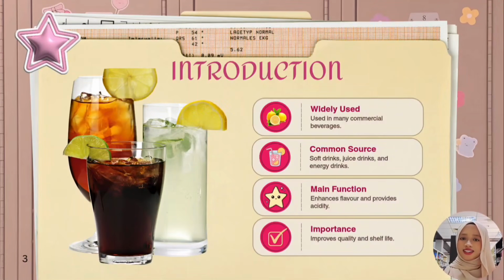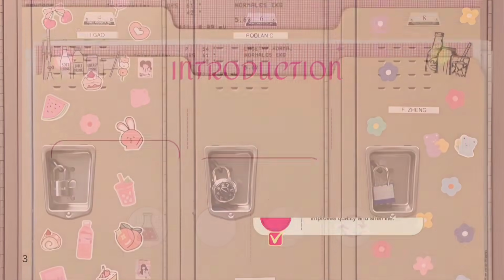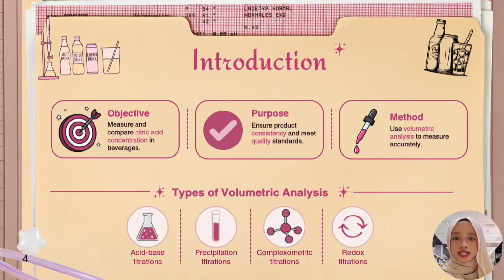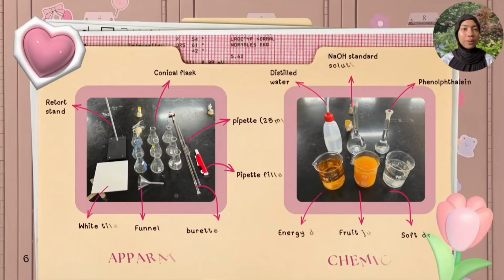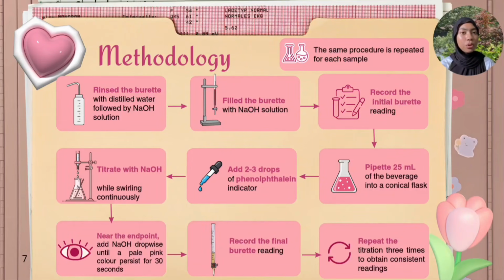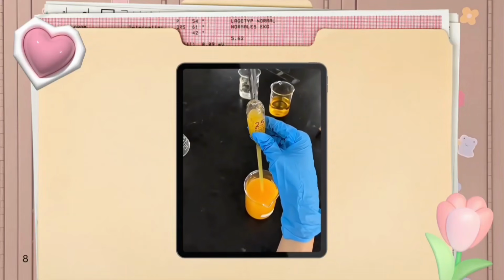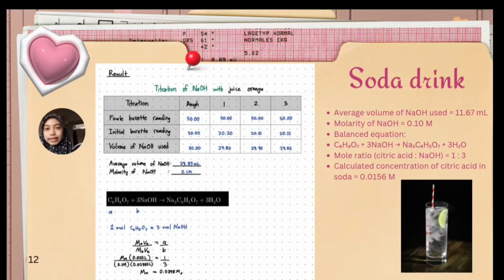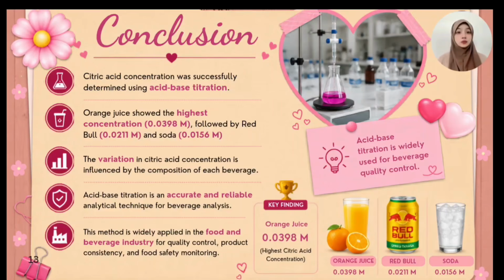CHM256-DETERMINATION OF CITRIC ACID CONTENT IN DIFFERENT TYPES OF BEVERAGES (RAS1204E)